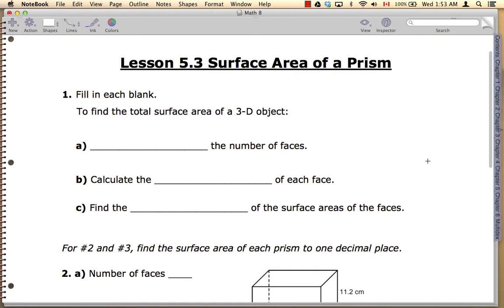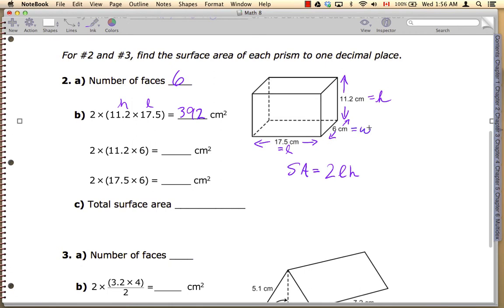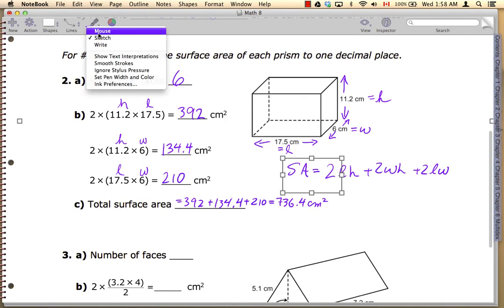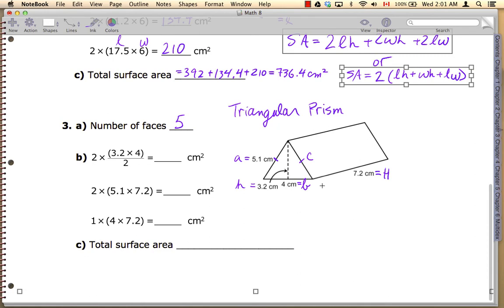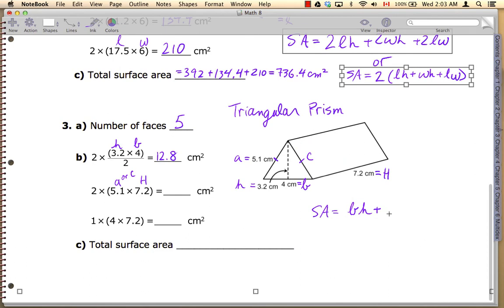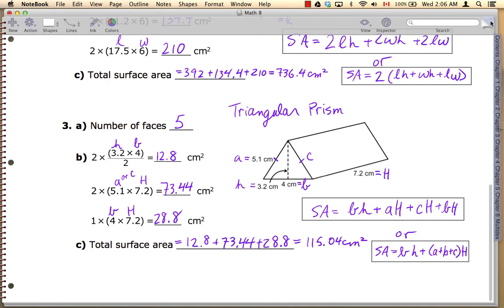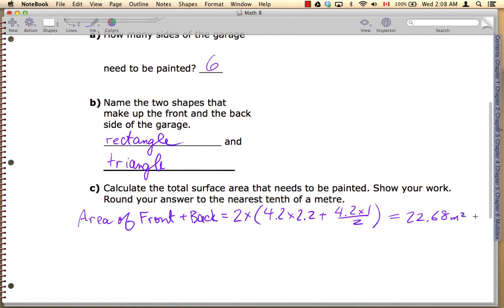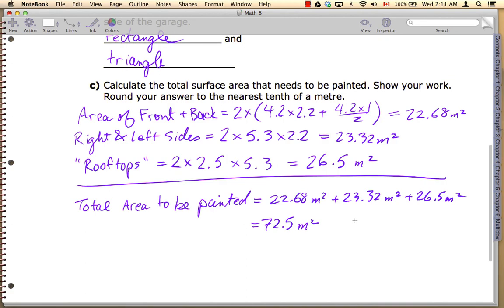Math 8 Lesson 5.3